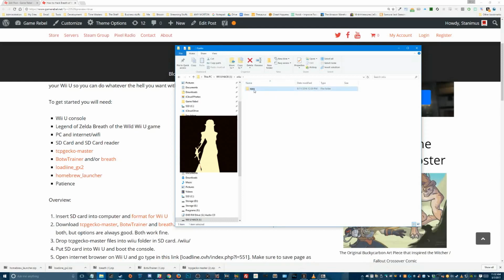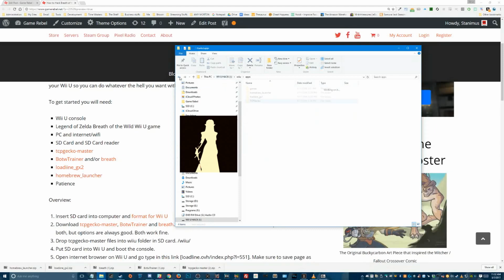How to Hack Breath of the Wild on Wii U (Breath of the Wild Wii U Trainer)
All links to downloads can be found in the article

Like what you see? Follow us on the interwebs to be notified of all live streams, new articles, comics and more!

Support Game Rebel by purchasing your very own Geralt vs the Deathclaw poster, by Buckycarbon!